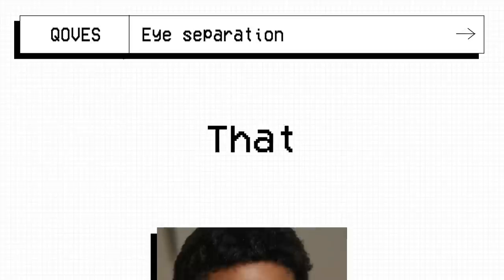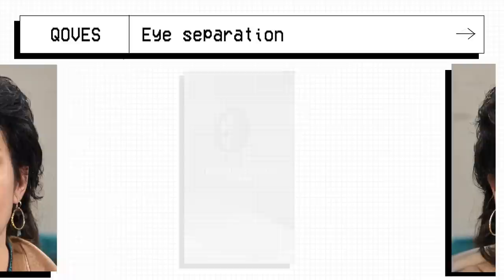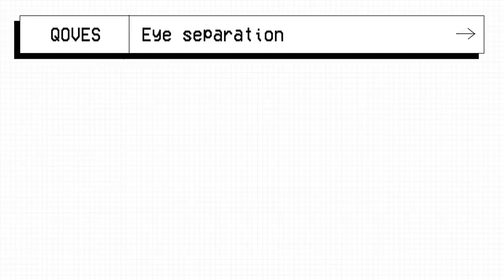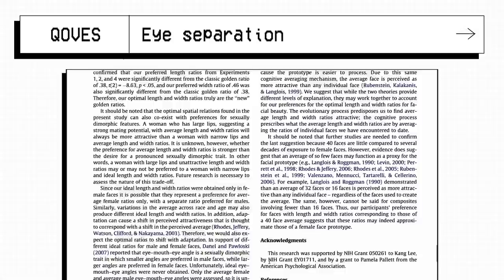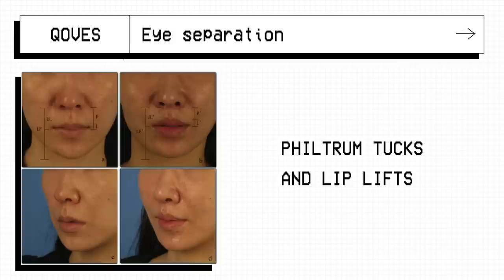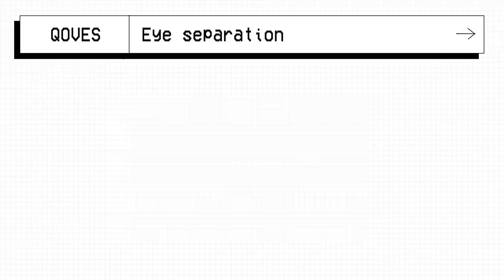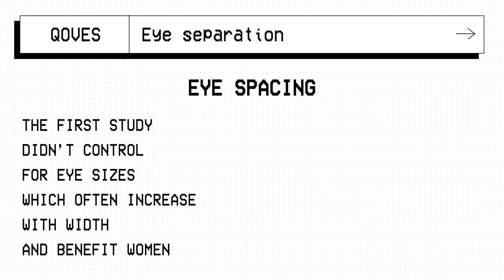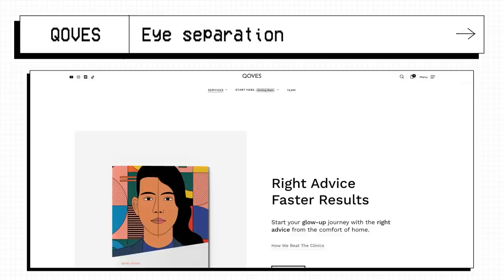Why People Notice The Eye Spacing First